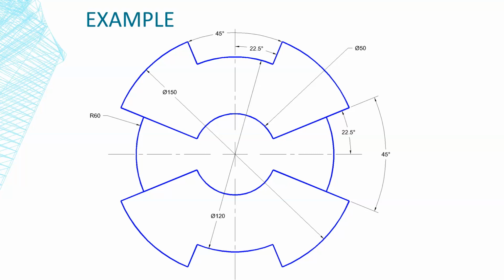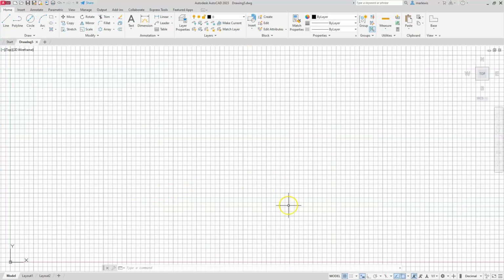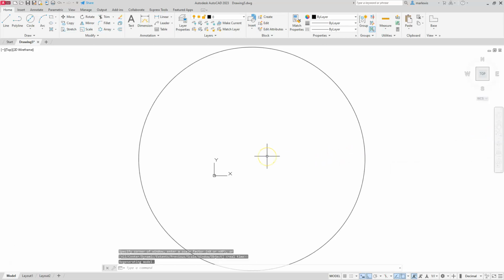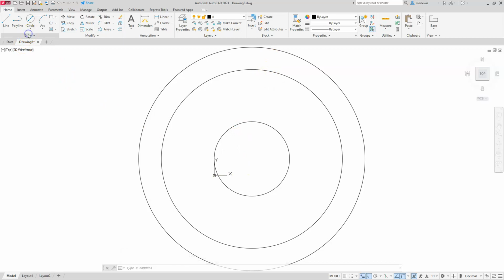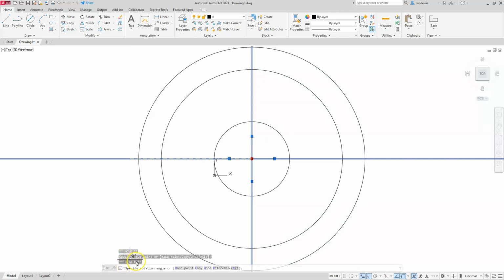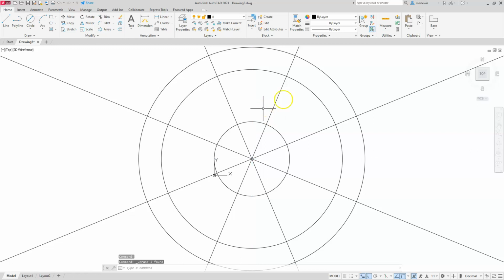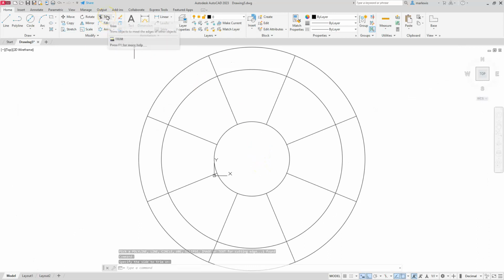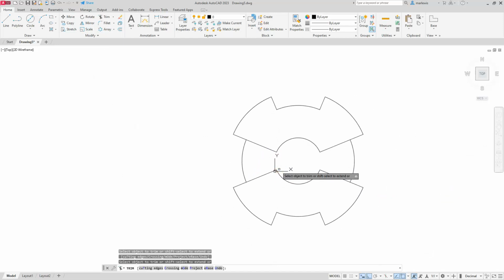AutoCAD Rotating with Grips and Trimming